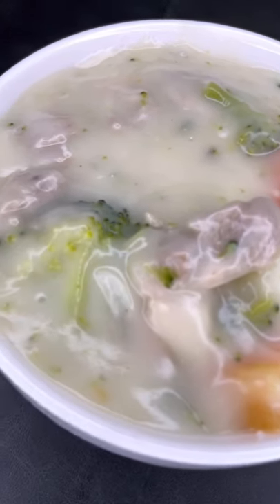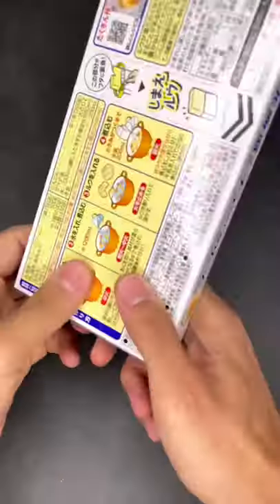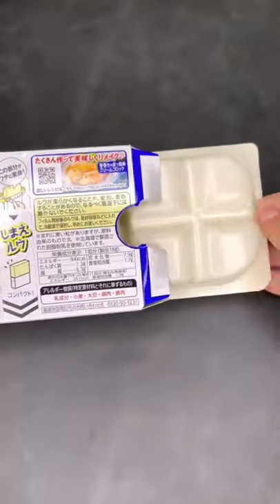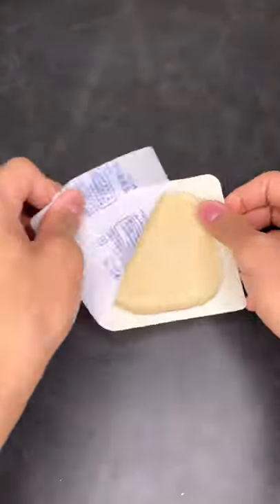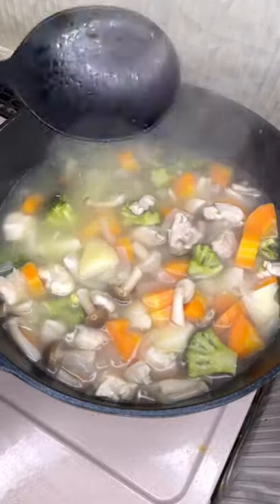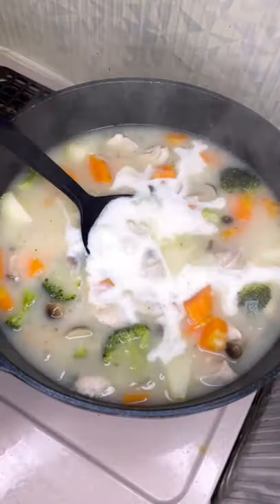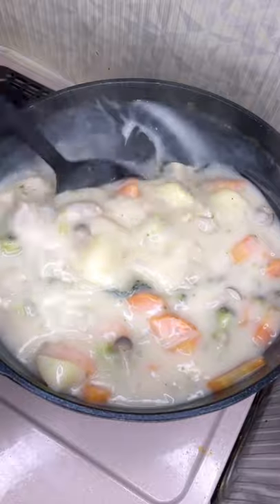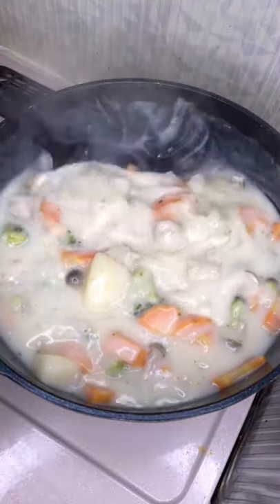How to Make Cream Stew Thick - Japanese Roux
Making thick and creamy stew in Japan is easier than ever thanks to this Japanese product sold at grocery stores across Japan. Maybe the next time you go to a Japanese market you can find this cream stew roux. They have other flavors as well as roux for curry.